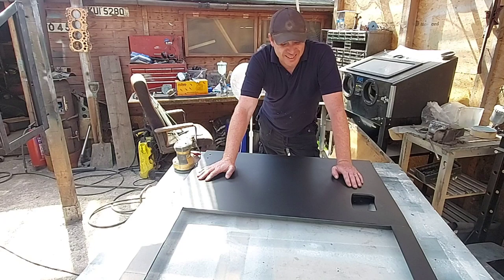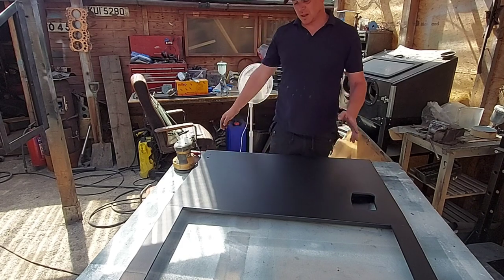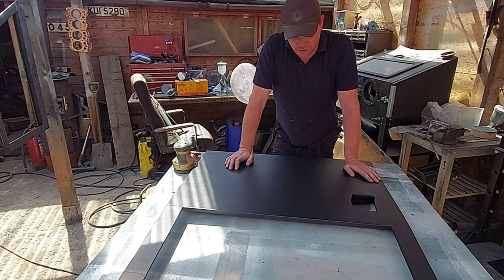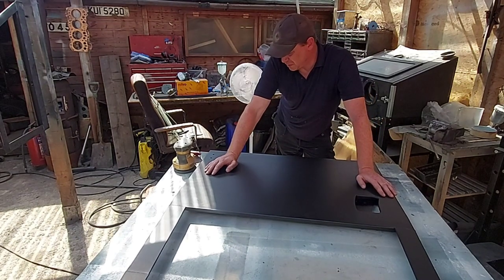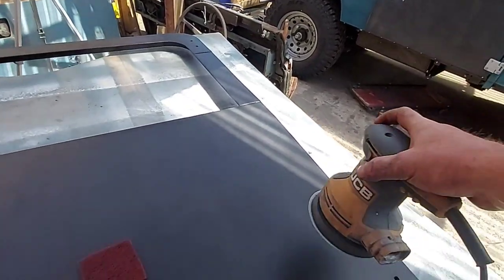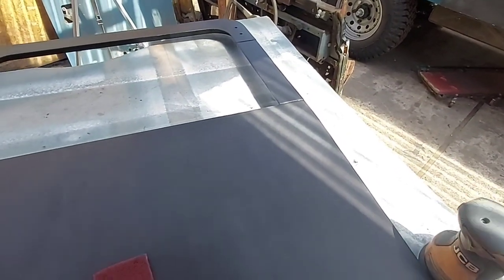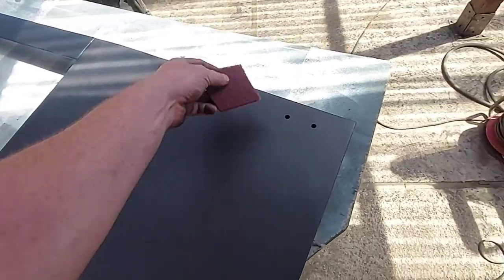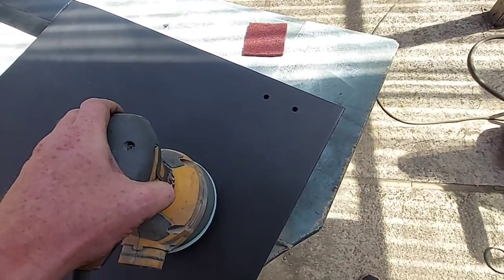paint preparation tips. working on numb nuts the land rover series 3